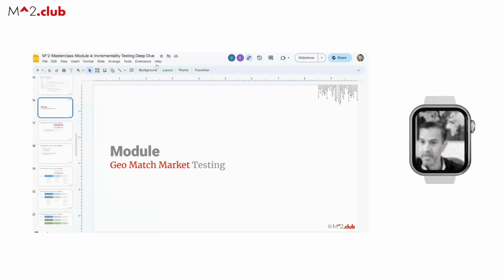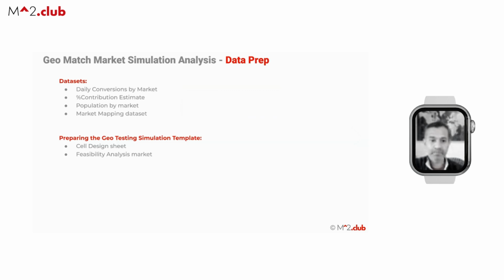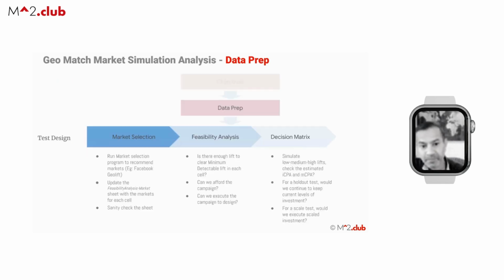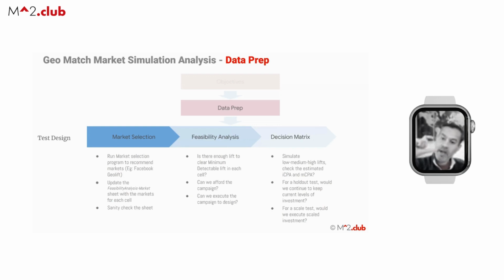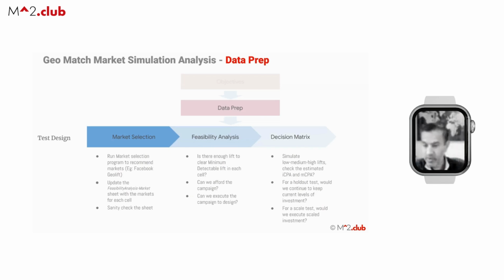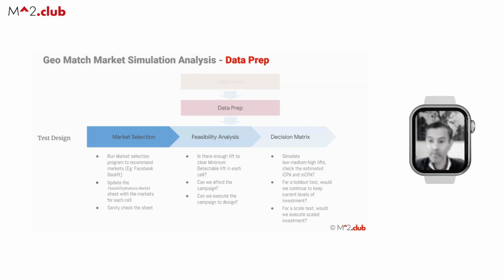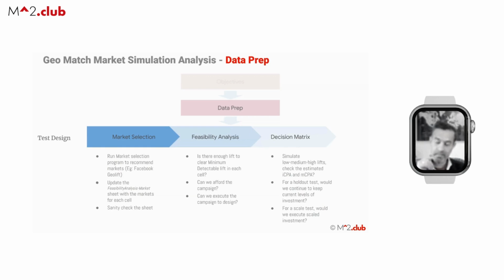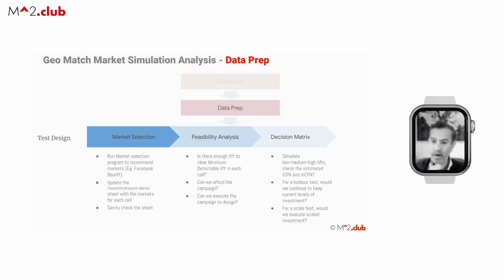Geo Match Market Testing Process Test Design